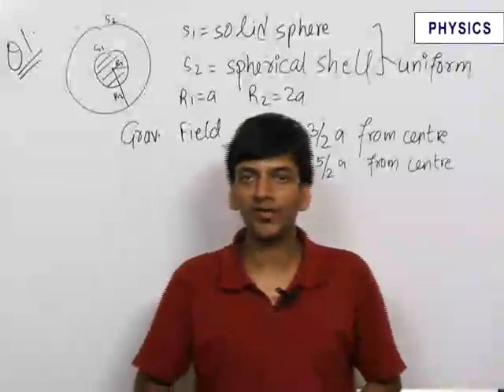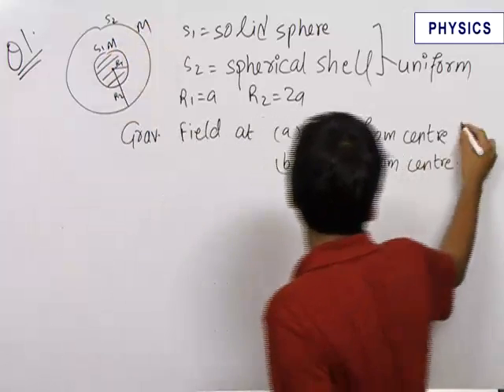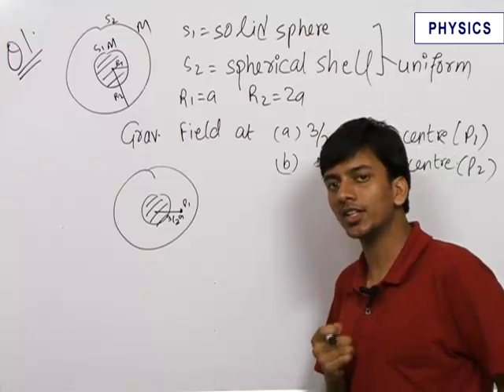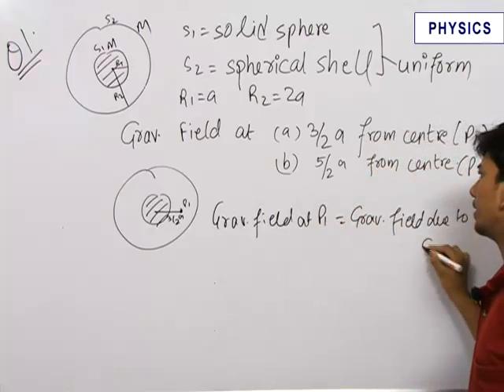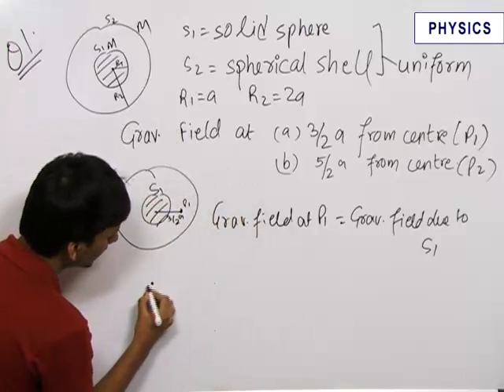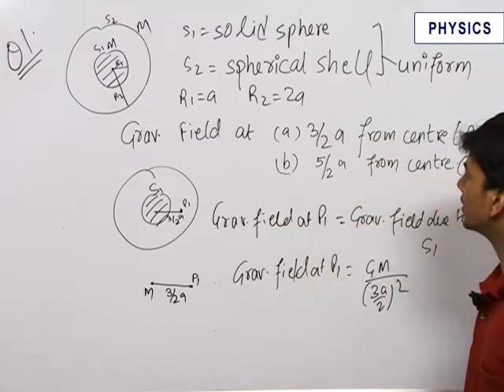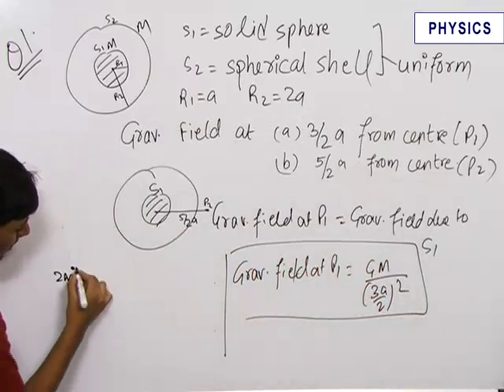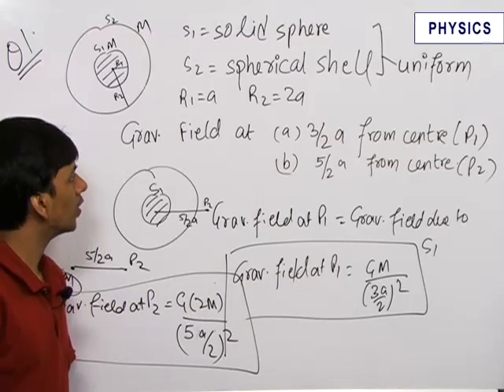Solved problem of Gravitation